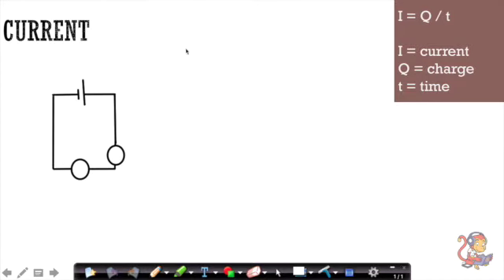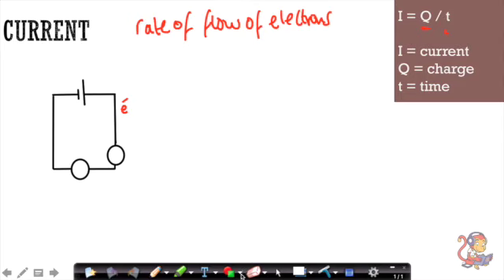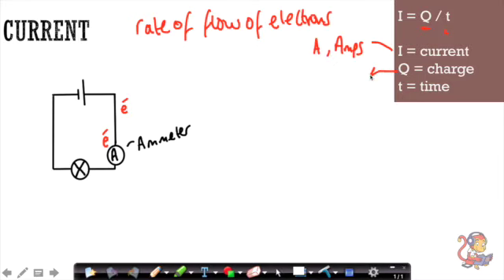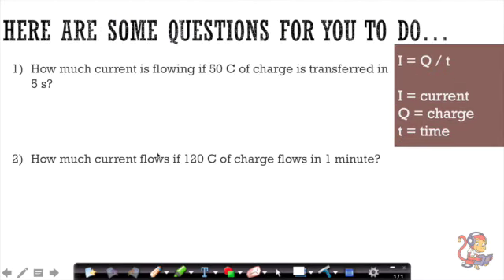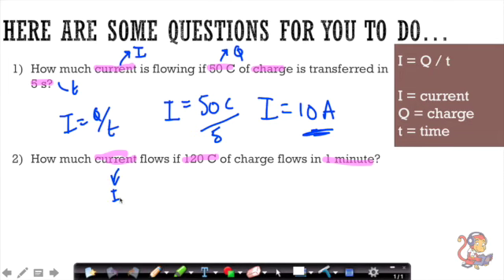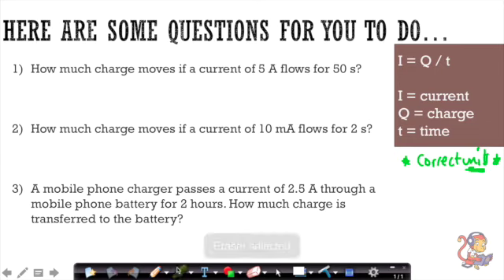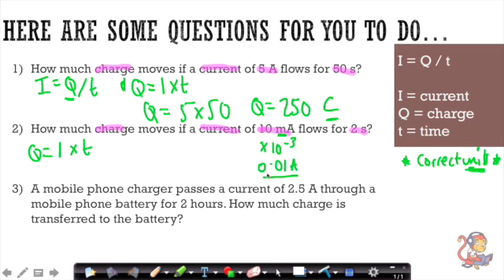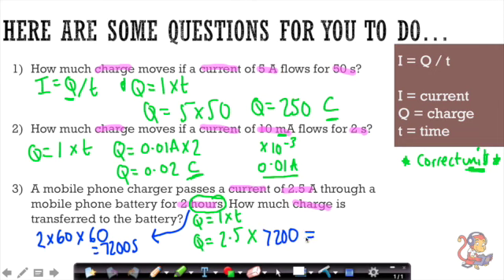Additional Physics (P2) Current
This video is about Current and is for pupils studying GCSE Additional Science. It is specifically designed for pupils studying the AQA specification, but is also useful for pupils studying other specifications e.g. Edexcel and OCR.